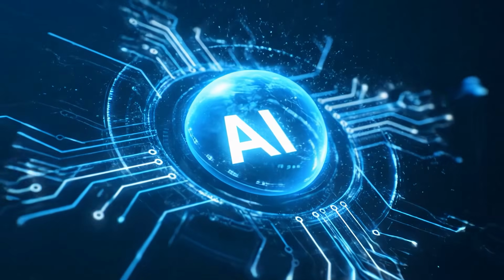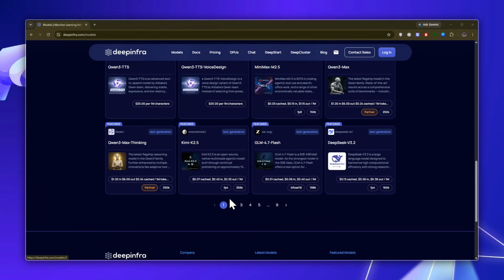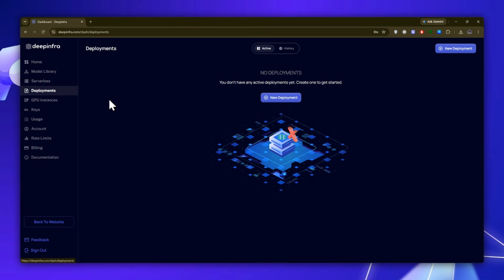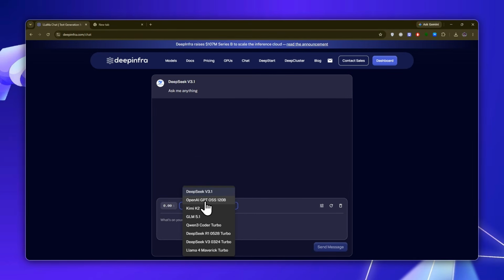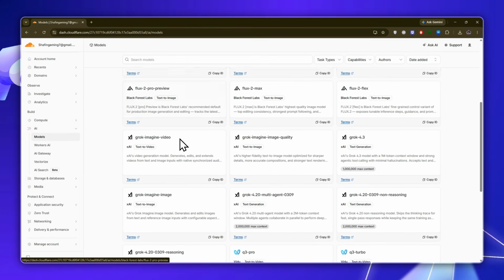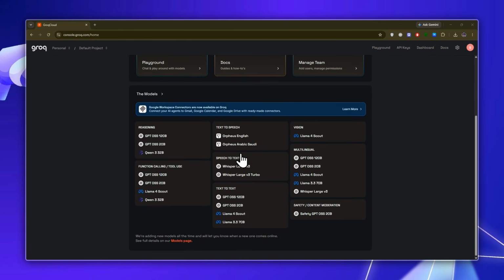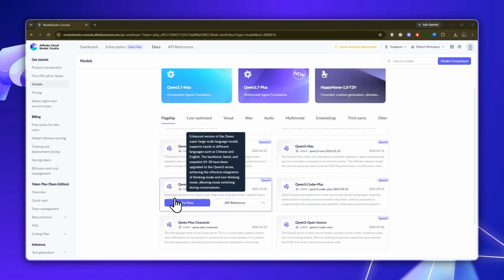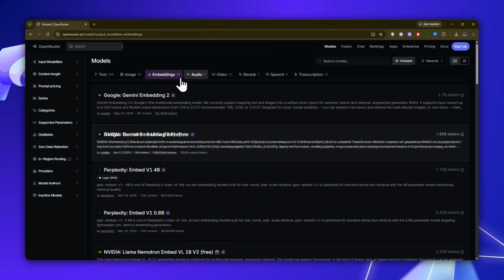5 Cheapest APIs for Open Source LLMs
Looking for the best API for open-source LLMs in 2026? In this video, we rank the top 5 AI API providers that let developers access powerful models like DeepSeek, Llama, Qwen, and Mistral without buying expensive GPUs.

🏆 Taking the #1 spot is DeepInfra, thanks to its affordable pricing, OpenAI-compatible API, and easy access to powerful DeepSeek models.

⏱️ Timestamps
00:00 Intro
00:18 Why Open Source LLM APIs Matter
00:48 #1 DeepInfra
02:35 #2 Cloudflare Workers AI
03:25 #3 Groq
04:10 #4 Alibaba Cloud AI Platform
04:55 #5 OpenRouter
05:40 Final Ranking & Conclusion